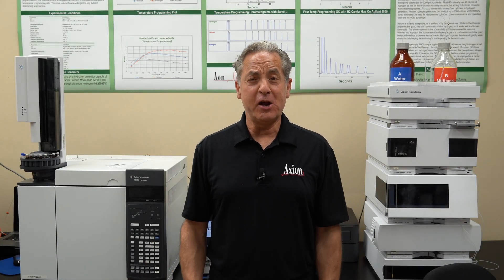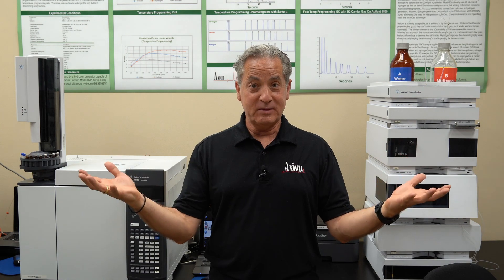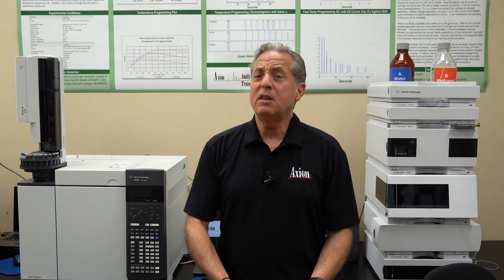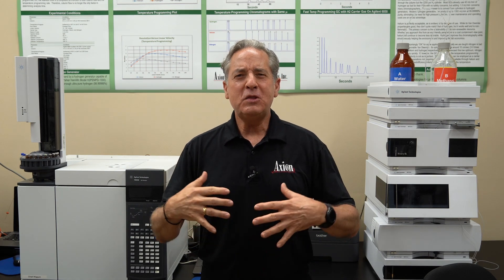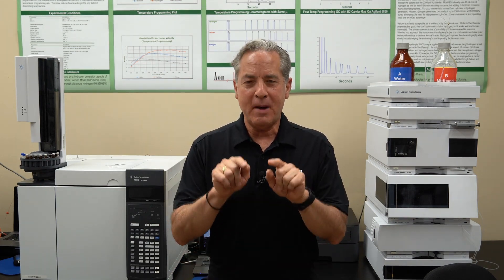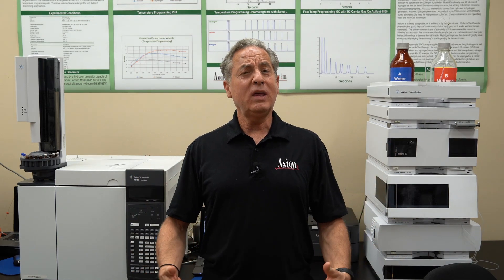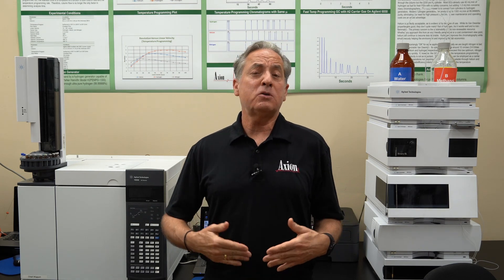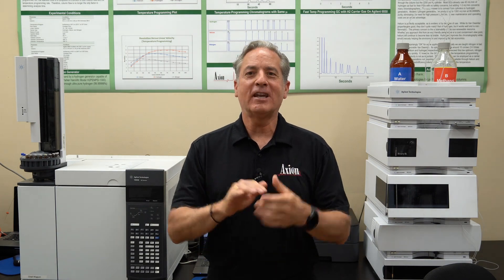Welcome to Axion Labs & Training Institute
What can you expect from Axion's HPLC & GC training courses? Rookie to Pro? Experienced to Expert? After completing Axion's HPLC & GC training courses you will have advanced HPLC and GC skills no matter your starting point.